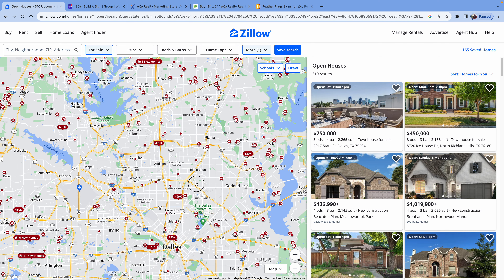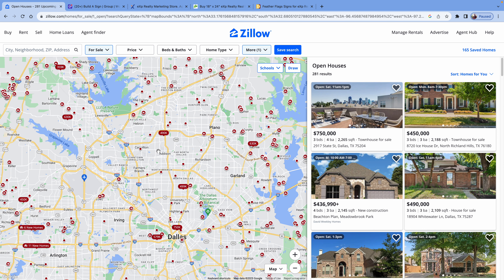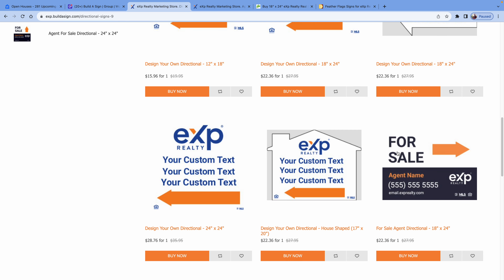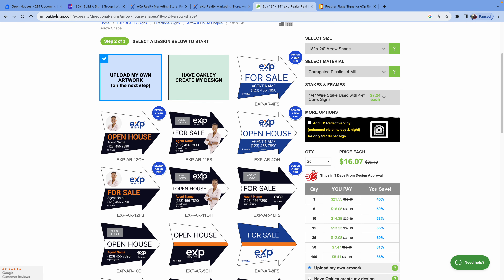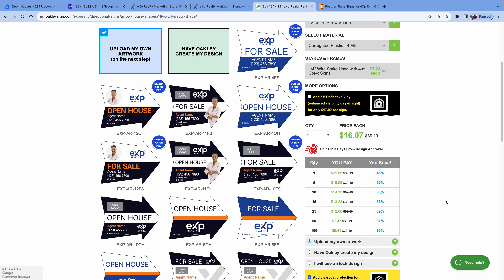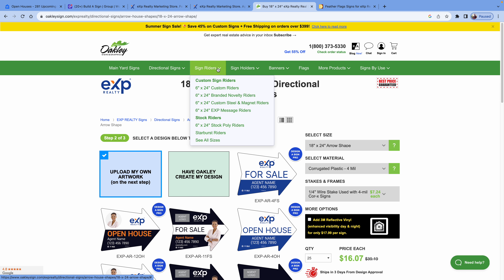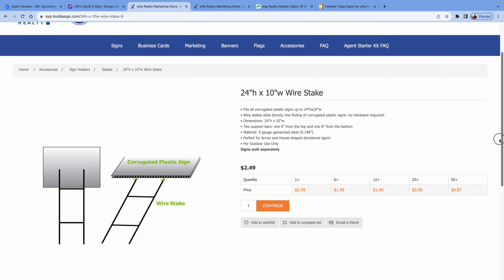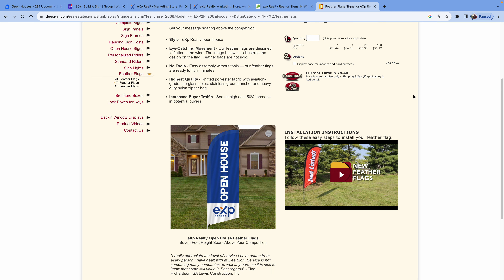Prepare For Your First Open House & How To Order Signs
Learn how to check out what other agents are doing at their open houses and where to buy open house signs and what type of signs and stakes to buy.

Know someone moving to Texas or South Florida, let my team help and receive a referral fee!

📚FAVORITE REAL ESTATE BOOKS
The 10X Rule
Millionaire Real Estate Agent
Your First 365 Days in Real Estate
7 Habits of Highly Effective People
The Richest Man in Babylon
How to Win Friends and Influence People
The 7 Levels of Communication
Mindsets Methods Metrics
Miracle Morning
Ninja Selling
Building an Empire
Influence : The Psychology of Persuasion
The One Thing
The Art of War
Atomic Habits
Exactly What To Say
Secrets of The Millionaire Mind
Rich Dad Poor Dad
Think And Grow Rich
The Four Agreements

Joshua Marriott is a licensed real estate agent for eXp Realty.
Top 1% sales volume nationally 2018,2019, & 2020!
#4 Recruiter in the Nation for Keller Williams 2020
Top 1% Influencer at eXp Realty